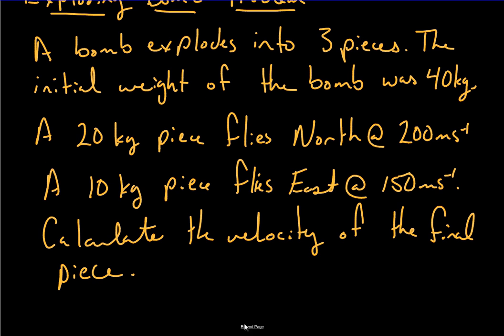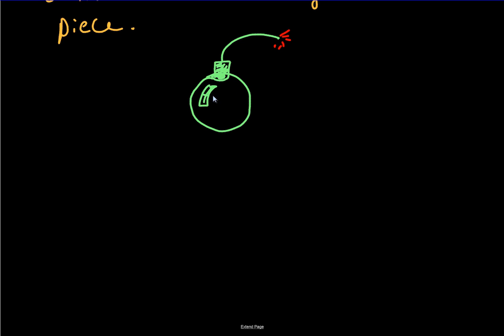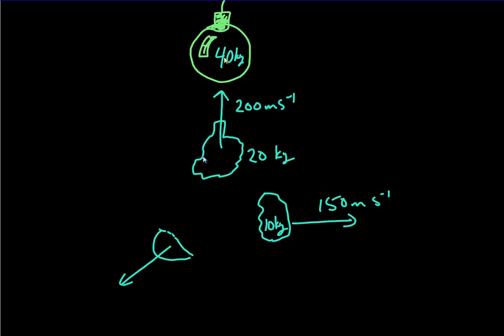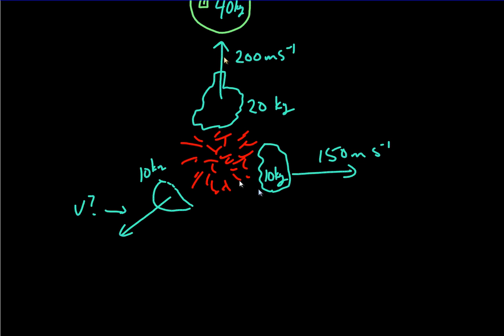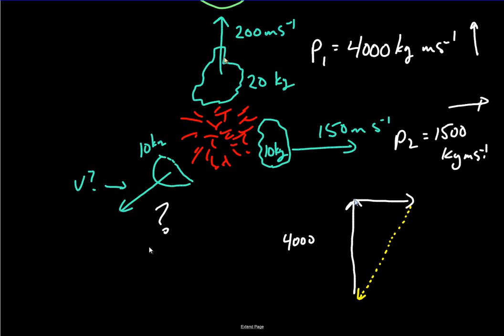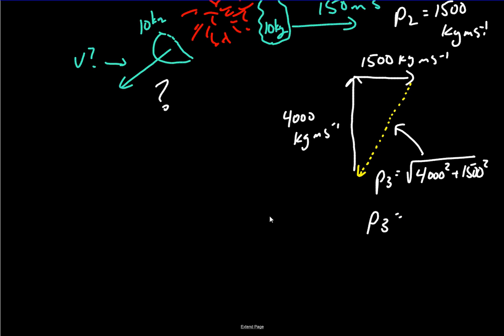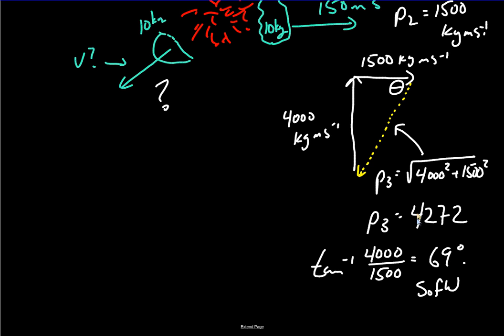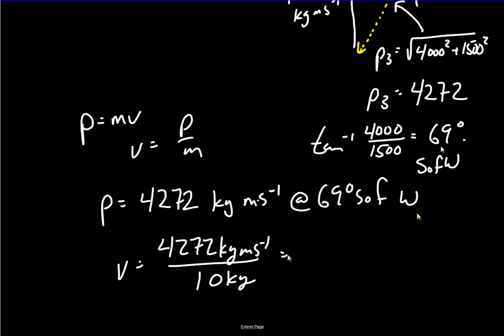Exploding Bomb Momentum Problem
Conservation of momentum for an exploding bomb type of question.